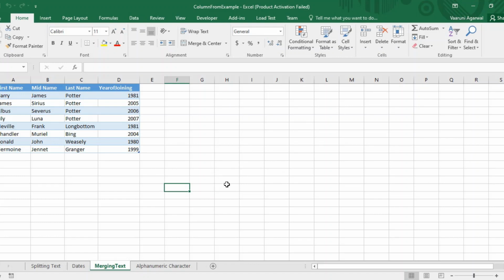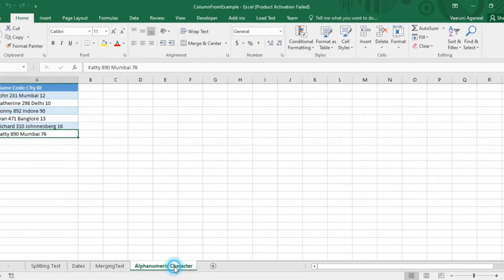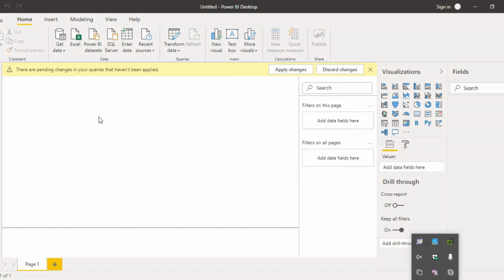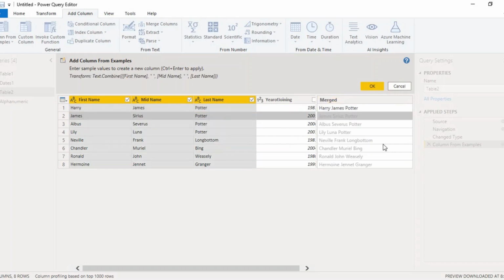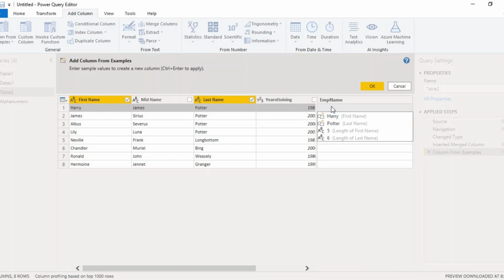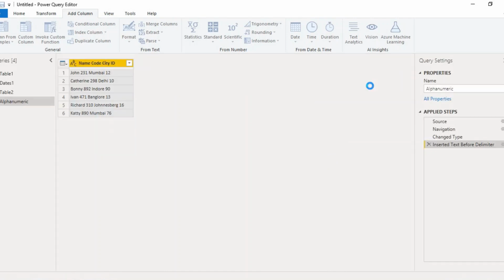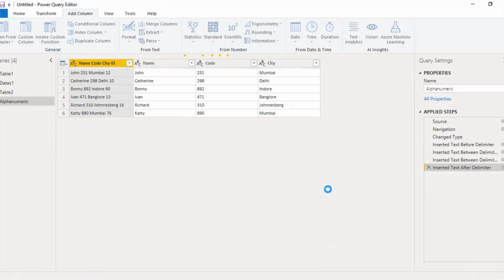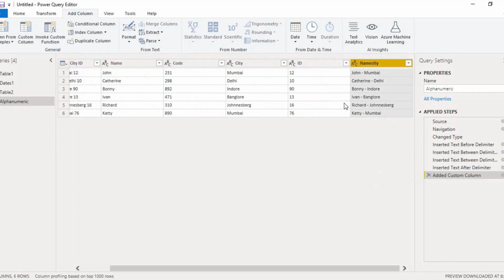How to extract the data using Column From Example in Power BI?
In this Power BI video, we will see some more examples of the Column from Example feature of Power BI. Using this feature we can easily extract data based upon a particular pattern from the data source